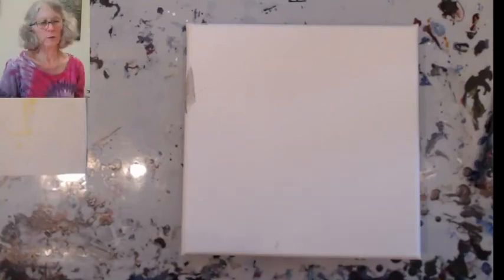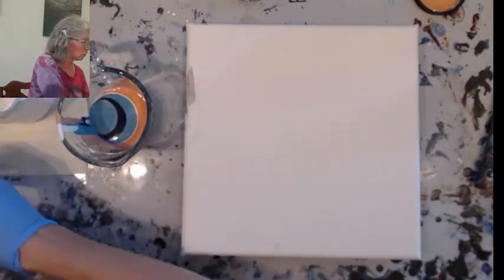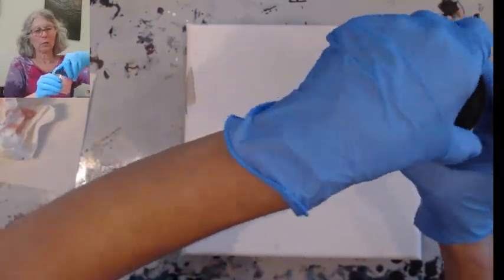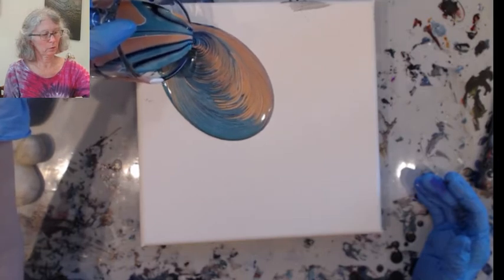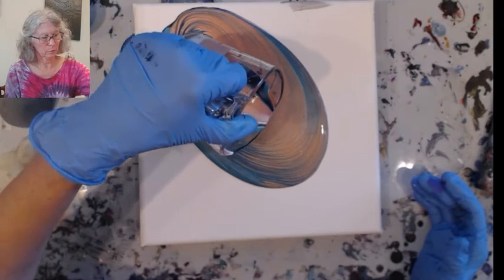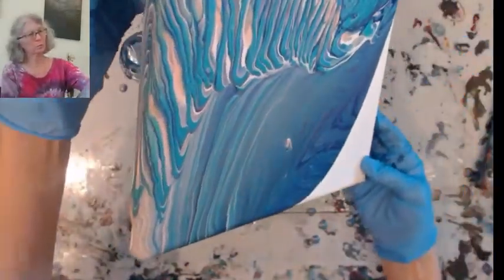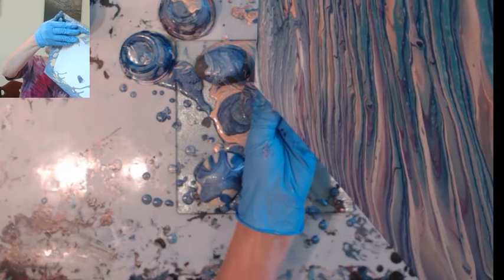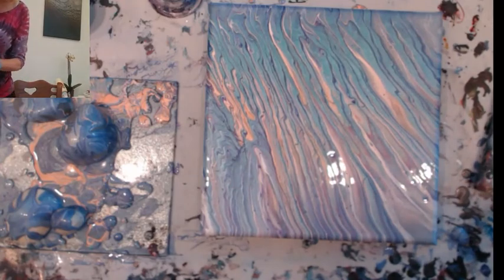Acrylic Pouring: Trying Out the Primal Flow Brand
Just got in some paint and medium from Primal Flow.  Giving it a whirl with a simple waterfall pour.  This is a segment from my twitch stream.